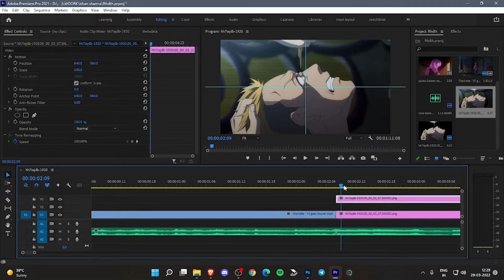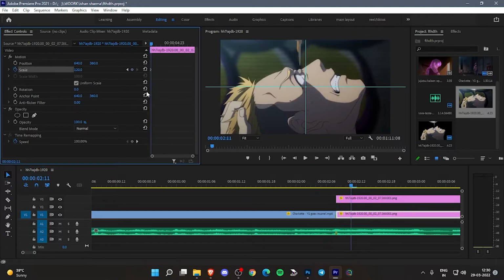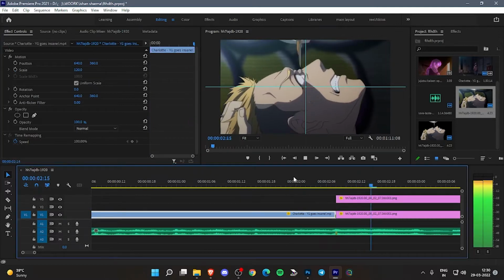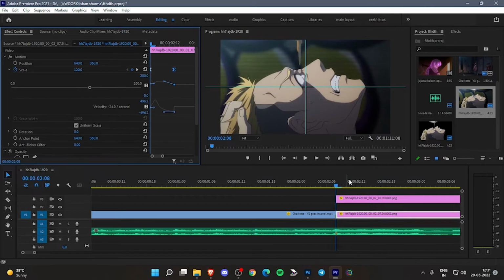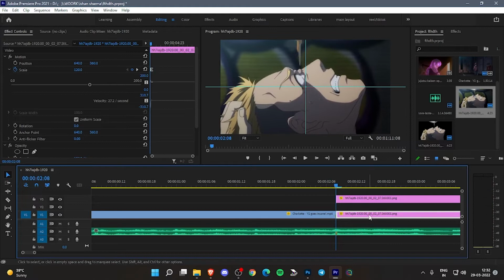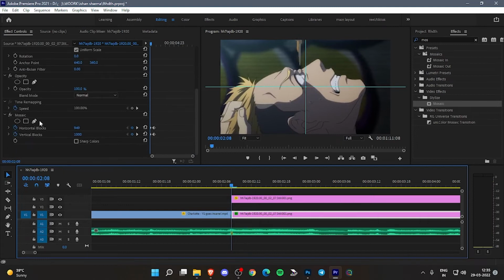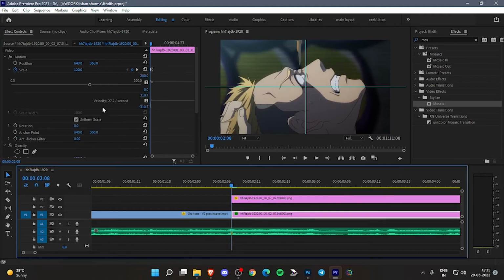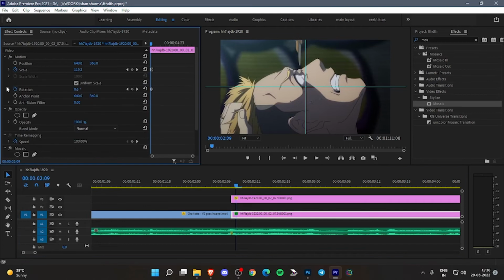Anime Edit Mosaic Effect Tutorial | Premiere Pro